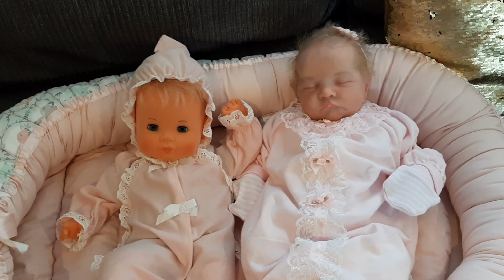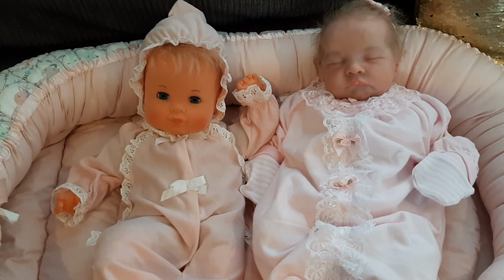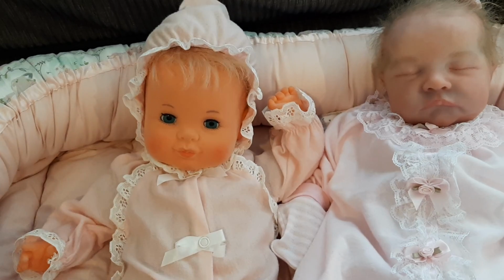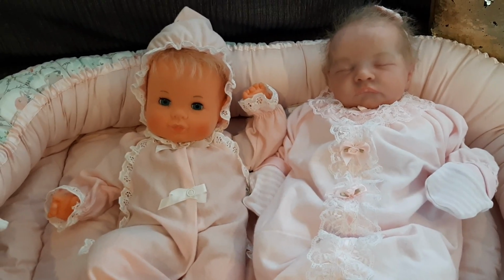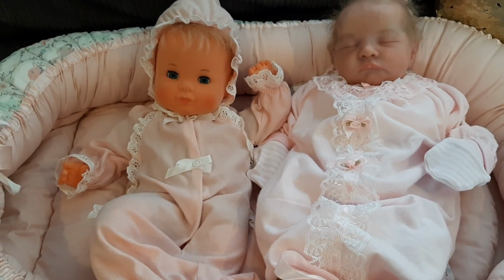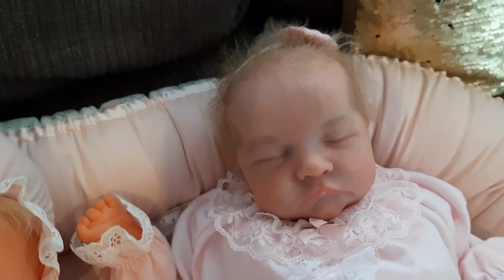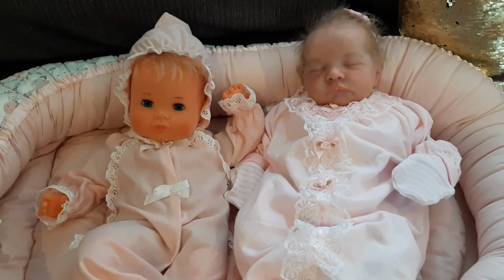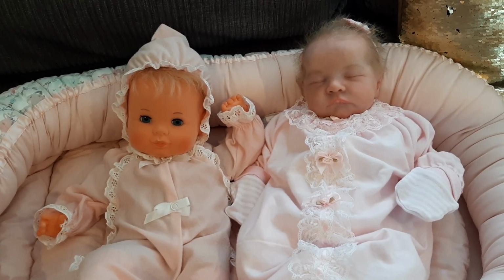Wow! The Evolution of Dolls!! Incredible!!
Wow! The evolution of dolls has been amazing over the last 50 years!! Now we have such lifelike ones you would think they are actually real!! My doll journey has been a very long and evolving one, that has spanned 42 years now!